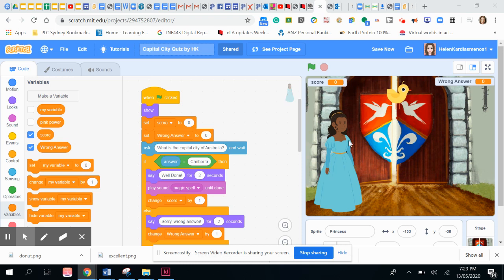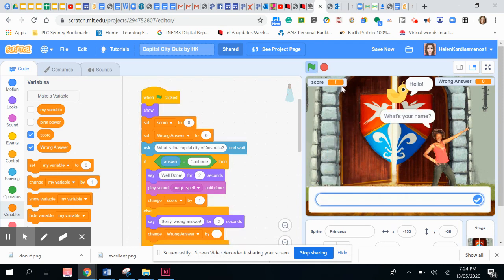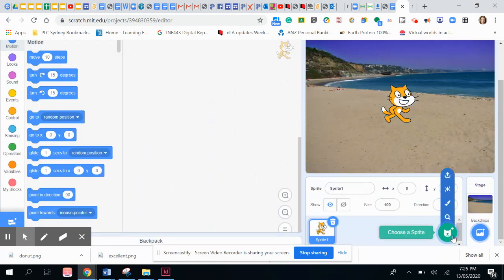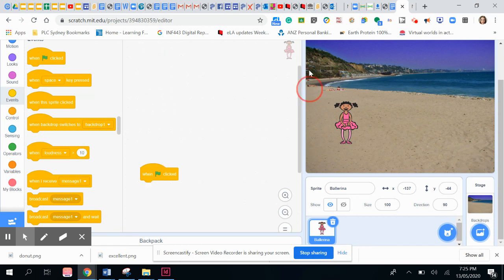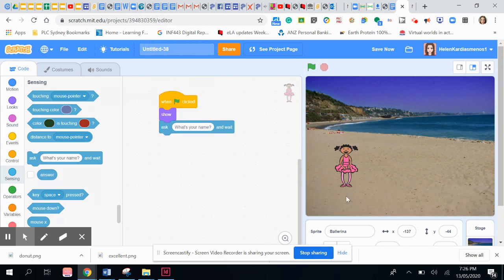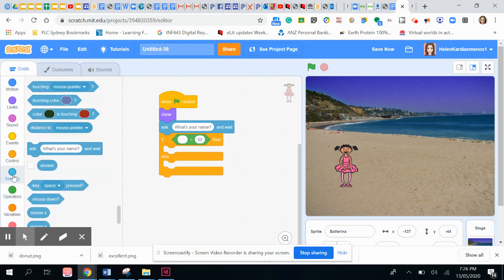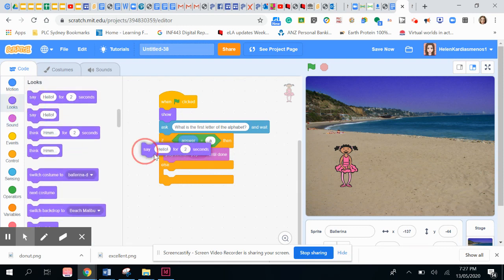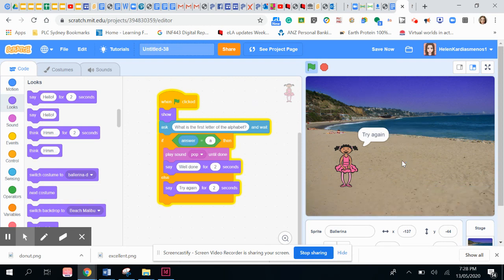How to make a Q & A game in scratch video 1